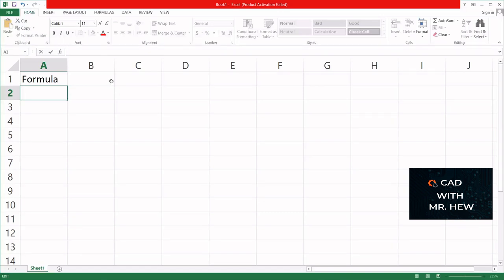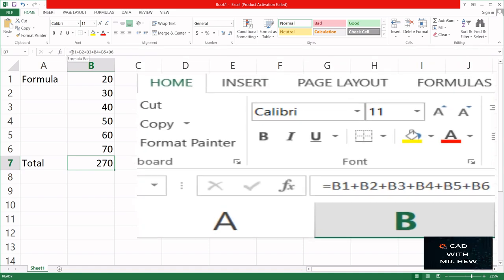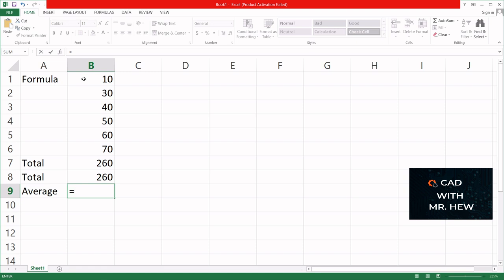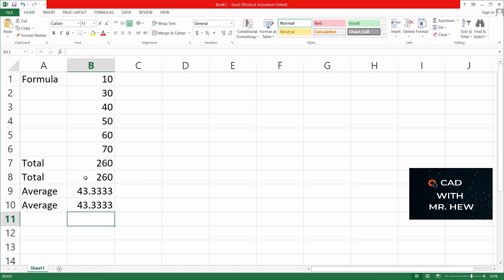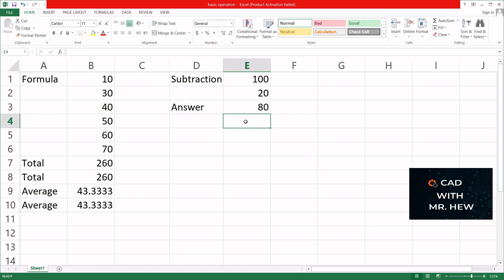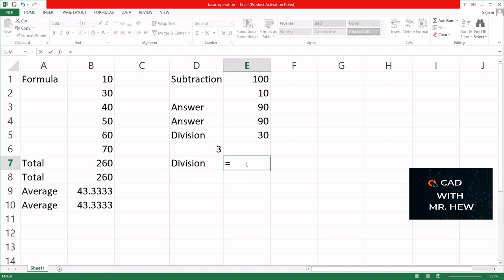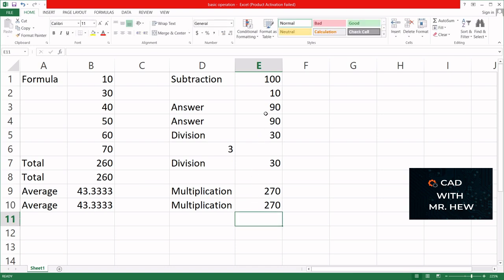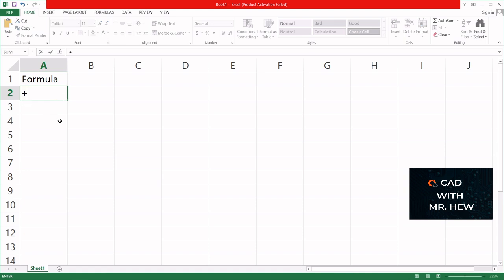Excel formulas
In this video we explain in detail how to write formula in Excel